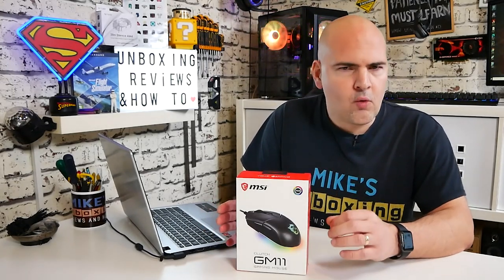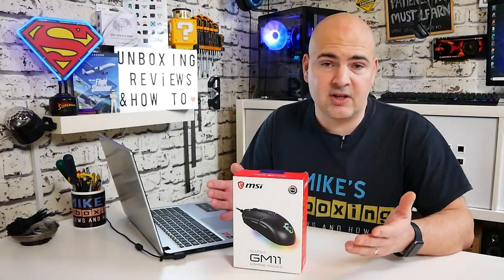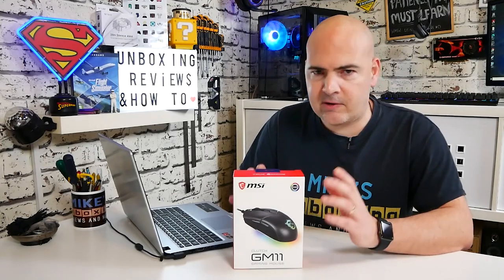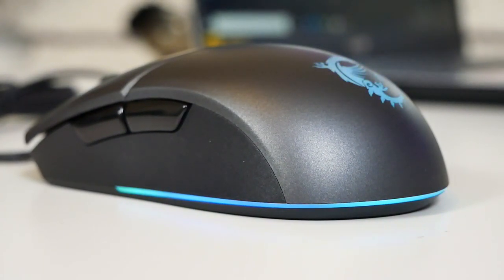BEST BUDGET RGB Gaming Mouse MSI Clutch GM11 Pixart 3325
BEST BUDGET RGB Gaming Mouse MSI Clutch GM11with pixart 3325 optical sensor for precision gaming and PC navigation!
Amazon Local
Ebay UK
Ebay US
Ebay CA
Ebay AUS

MSI CLUTCH GM11 RGB Optical Gaming Mouse '5000 DPI Optical Sensor, 6 Programmable Button, Dual-Zone RGB, Symmetrical Design, OMRON Switch with 10+ Million Clicks, and RGB Mystic Light!

Decent mouse with all the features but less of the price! Great for either lefties or righties or for a bit of both if you are showing off 😋
Personally for me this mouse ticks a lot of boxes and is great with my PC or my laptop without fuss or setup just plug it in and get to work, or use the MSI Dragon Center to config RGB and polling speeds etc to your liking.
Highly recommended for literally anyone.

Stunning RGB lighting with over 7 lighting effects
5-level DPI sensor matches with 5 different colours
Symmetrical mouse design
PMW-3325 Optical Sensor
Fine-tune detailed settings with MSI Dragon Centre